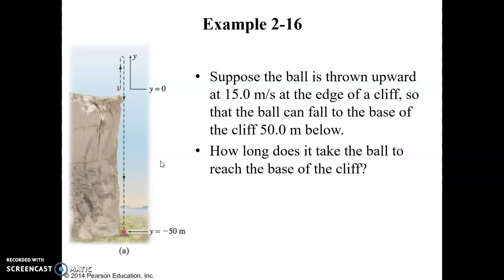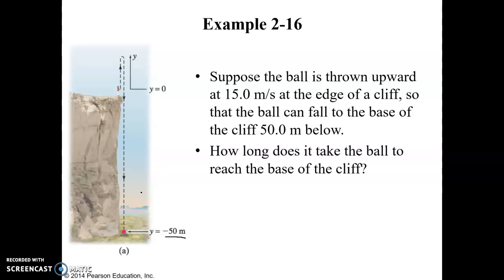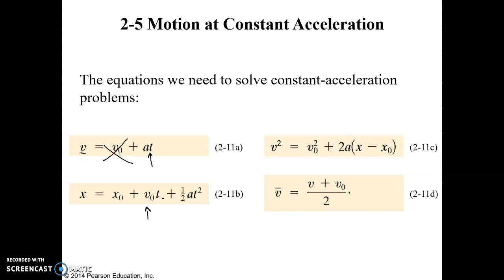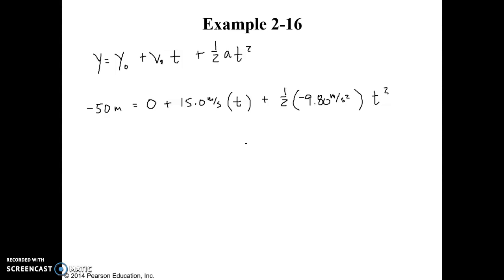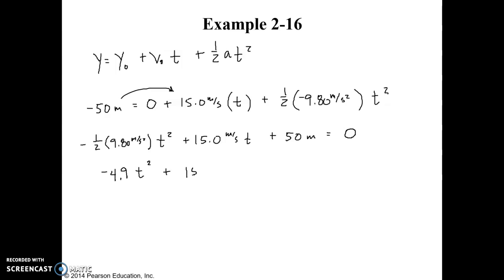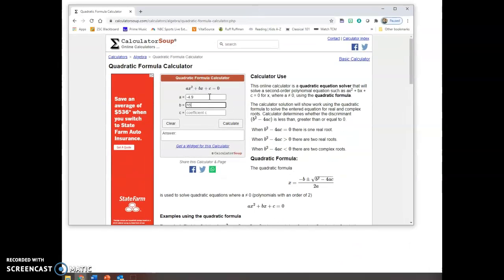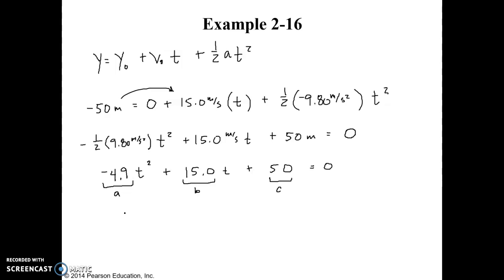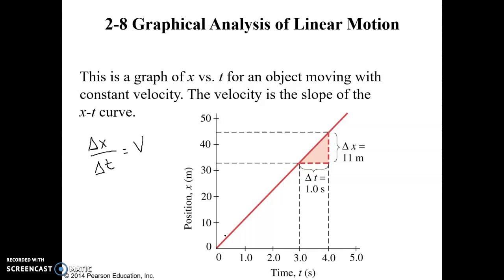PHYS 2010 ch2 pt7